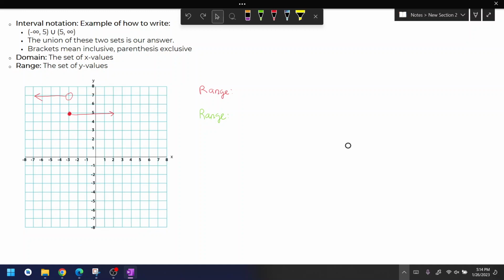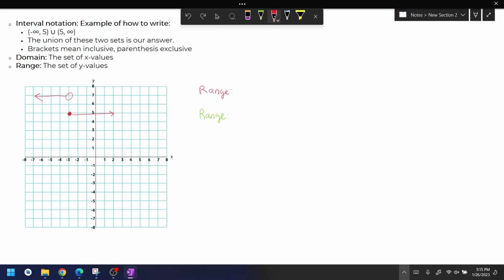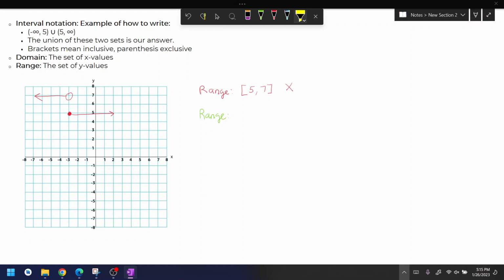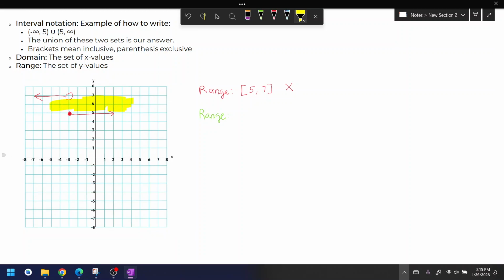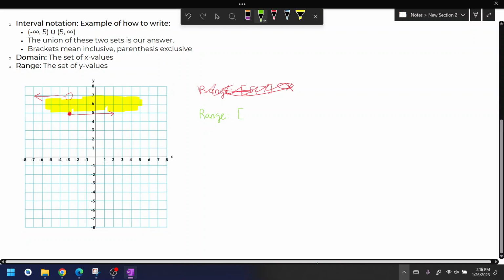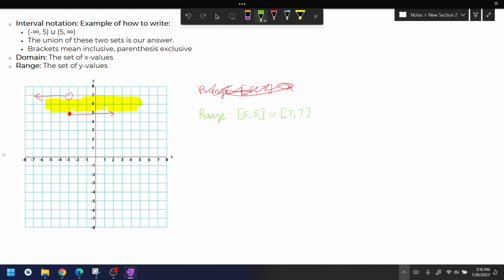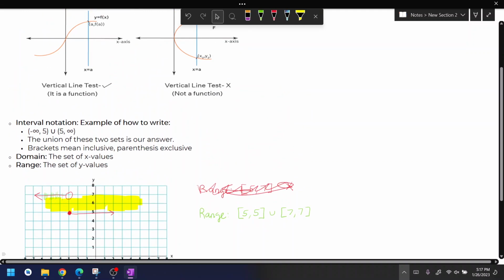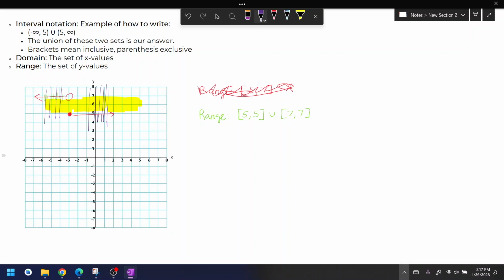Math 115 HW1 Q7 Concepts Review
This is a video I made for my MATH 115 (Precalculus) students at UIUC. It goes over a common mistake many students were making on question 7 of homework 1.